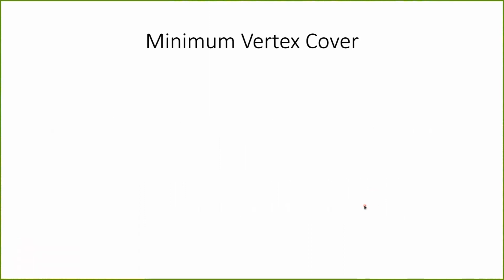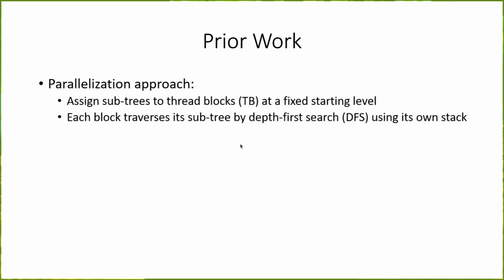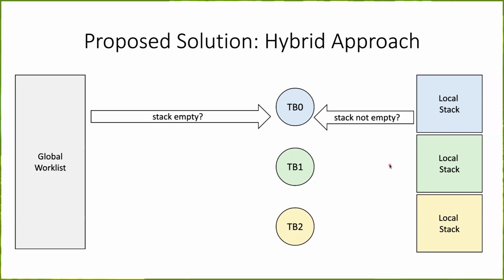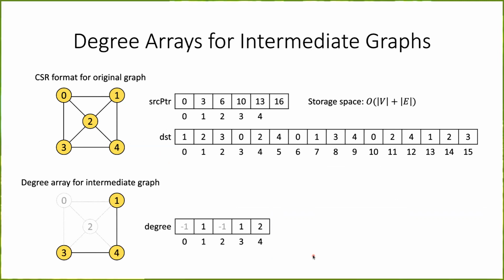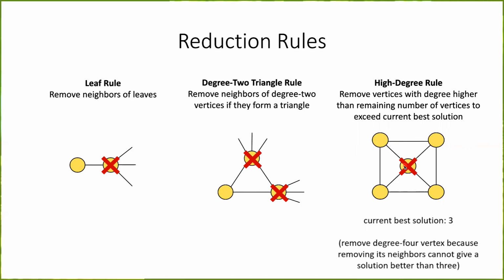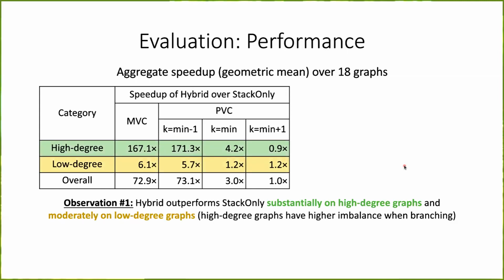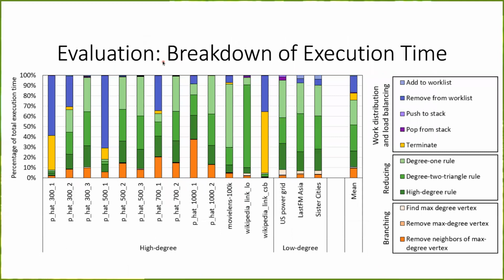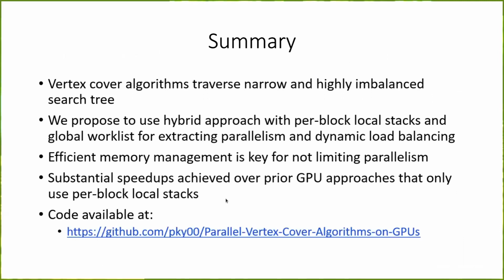Parallel Vertex Cover Algorithms on GPUs (IPDPS 2022)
Peter Yamout, Karim Barada, Adnan Jaljuli, Amer E. Mouawad, Izzat El Hajj

American University of Beirut, Lebanon